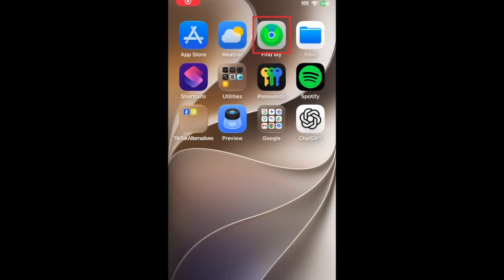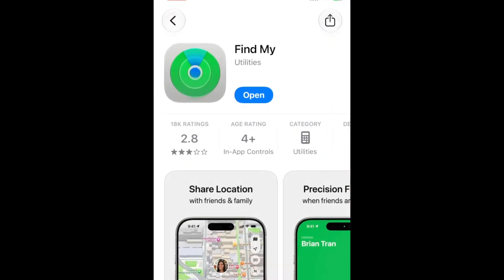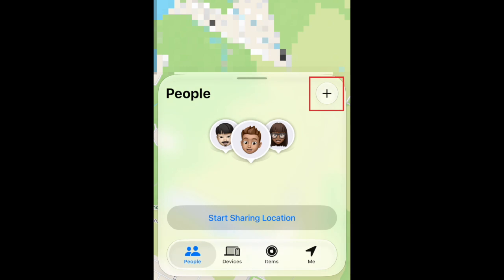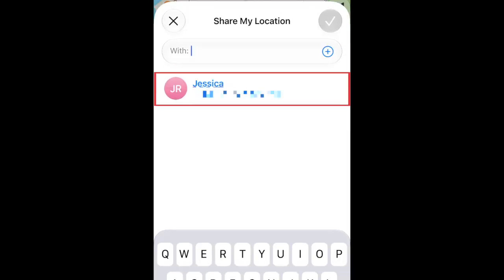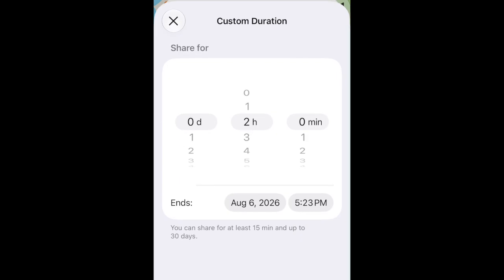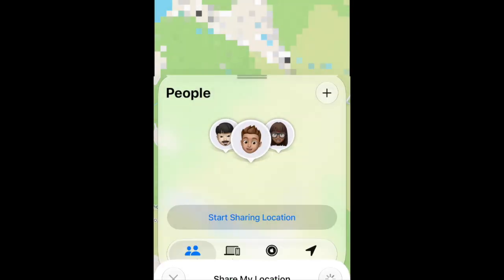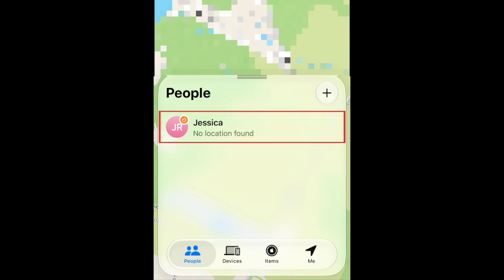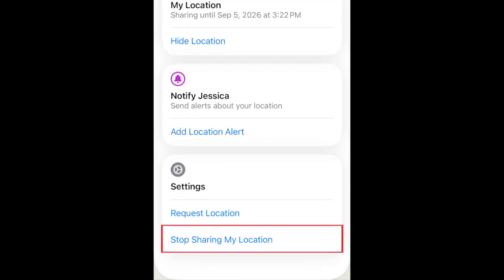How to Share Location on iPhone for Custom Duration in iOS 27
Want to temporarily share your location with someone, but not sure how? Watch this video to learn how to temporarily share your location on iPhone for a custom duration.

To get access to this option, you’ll need to update your iPhone to iOS 27. If you haven’t upgraded yet, check out this tutorial to learn how

To share your location for a custom duration on iPhone, first open the Find My app. This app comes pre-installed on iPhone, so it should be in your app library. If you’ve previously deleted the app, you can re-download it for free from the app store. Open Find My and tap People. Then tap the Add button. Then select Share My Location. Choose the contact you want to share your location with. Then choose how long you want to share it for, one hour, for today, always, or custom. If you choose custom, you can set a duration anywhere from 15 minutes to 30 days. Then tap Start Sharing. Your location will be shared for the duration you’ve selected. If you change your mind and want to stop sharing your location earlier than the end of the set duration, select People and tap the name of the contact you want to stop sharing your location with. Tap the three dots on the right. Then scroll down and select Stop Sharing My Location.